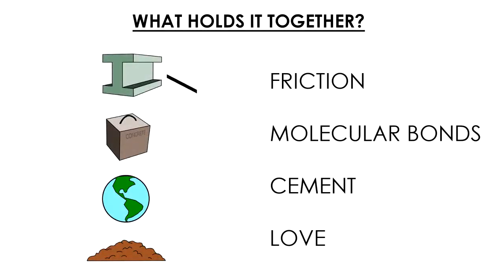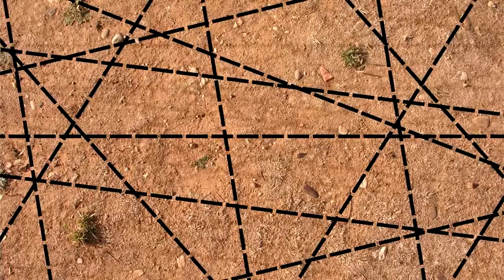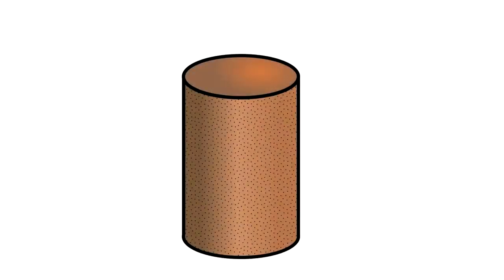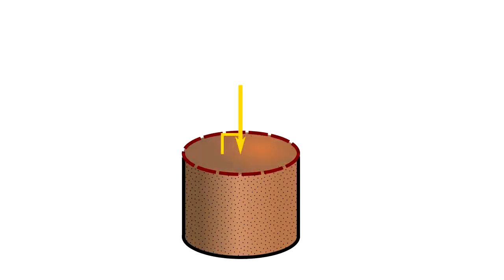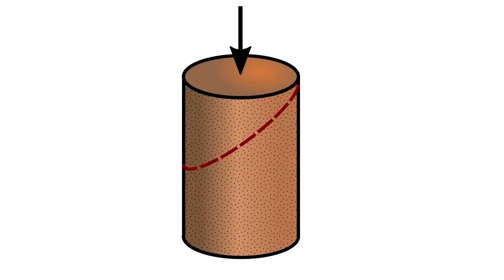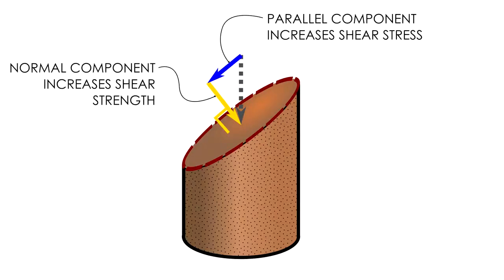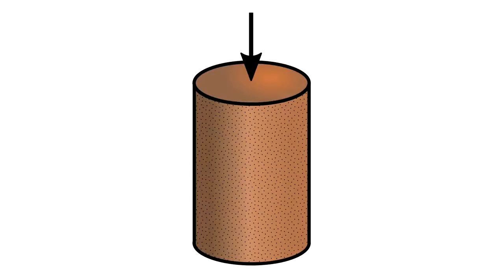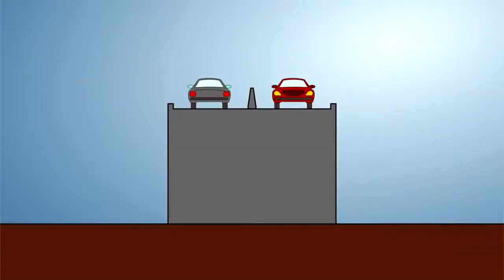tierra mecánicamente estabilizada